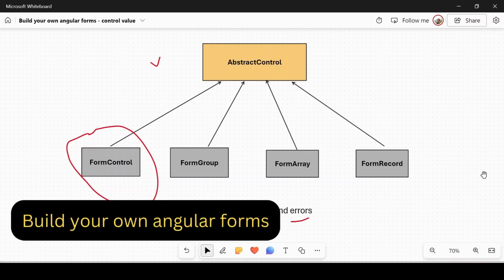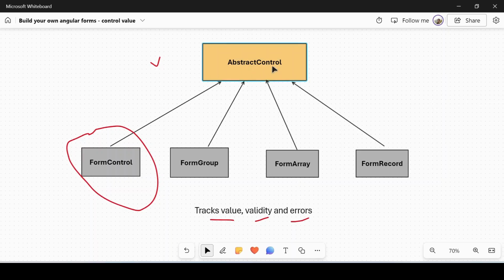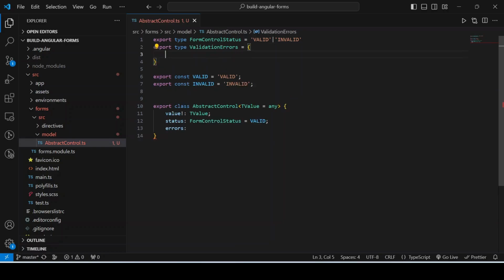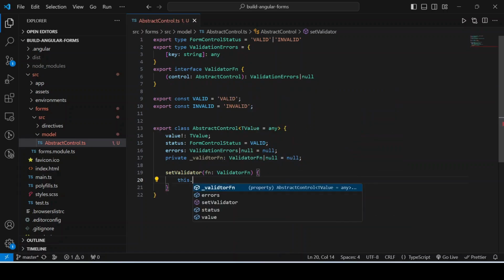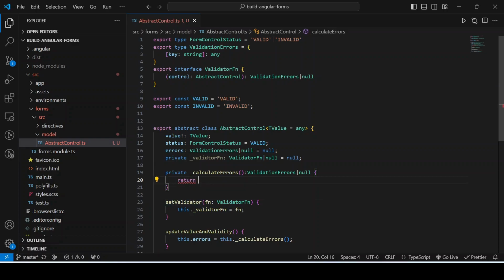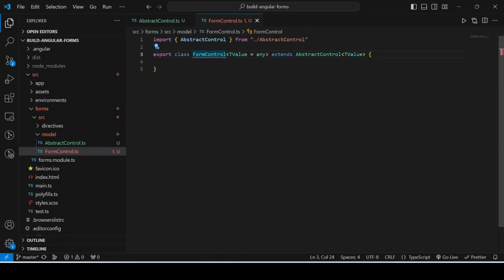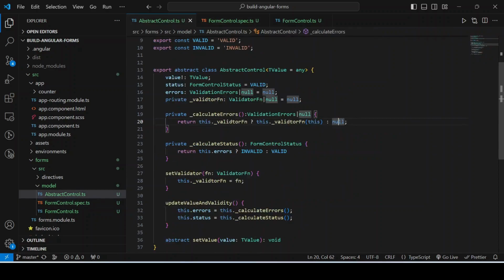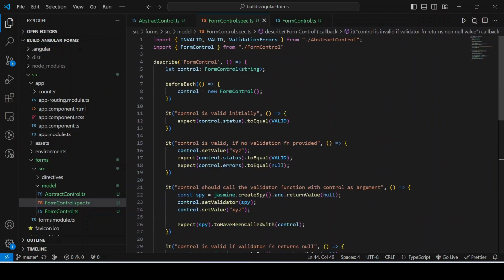Form control in angular forms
In this video we deep dived into the internals of form control like how it  tracks value, validity status and errors for a form element and we also implemented the same with unit test cases

Time code:

00:00:00 - Introduction
00:00:47 - What is form control ?
00:02:14 - Implementation
00:10:57 - Unit testing